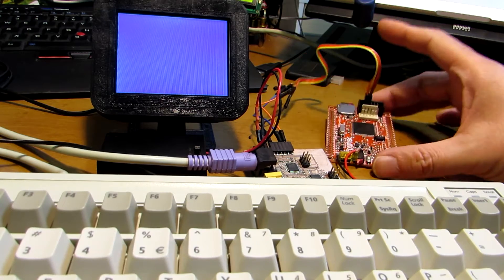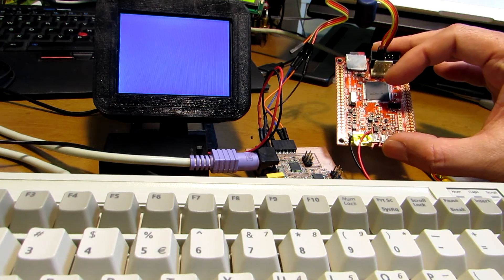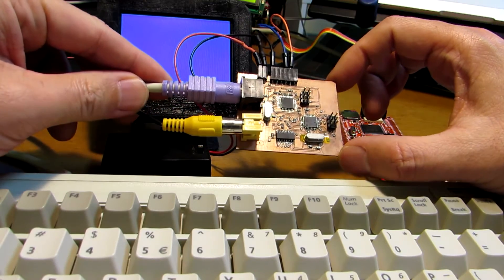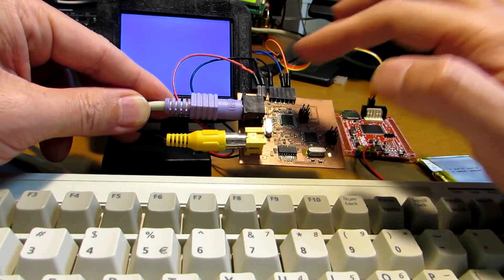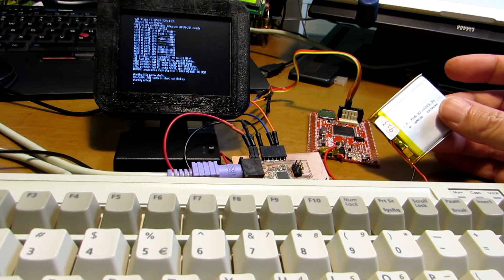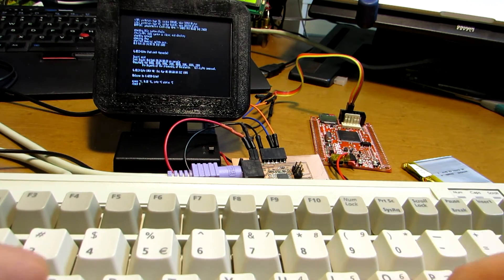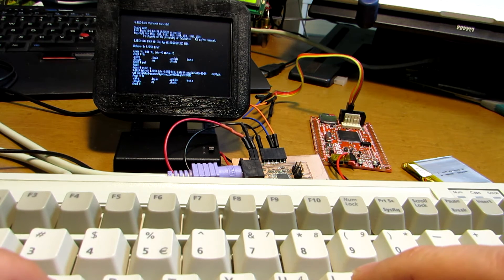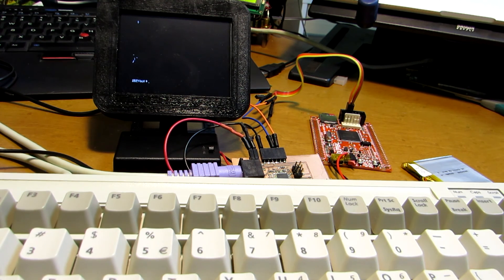Tiny LiteBSD system on PIC32MZ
Tiny LiteBSD system running on Olimex PIC32-HMZ144, which has a video console with PS/2 interface. Indeed this is just a combination of "well done systems" but just to see running tiny system is a bit fun!